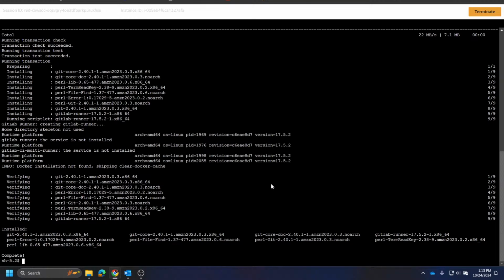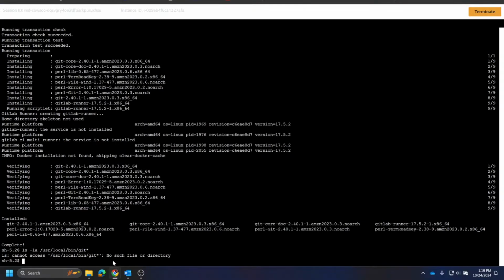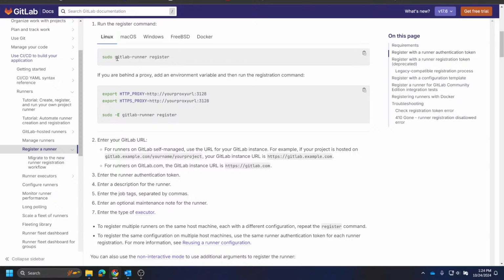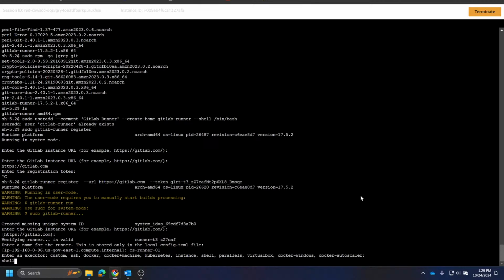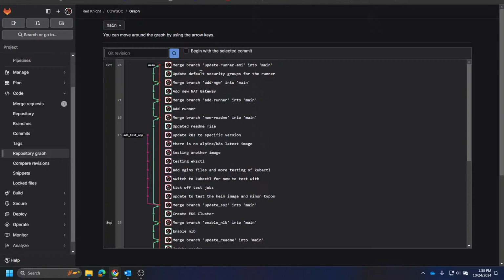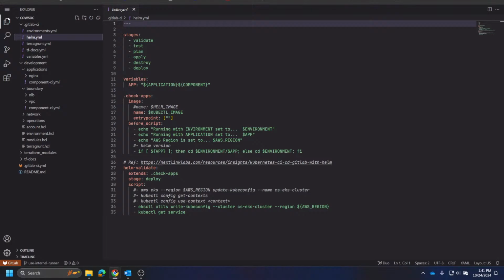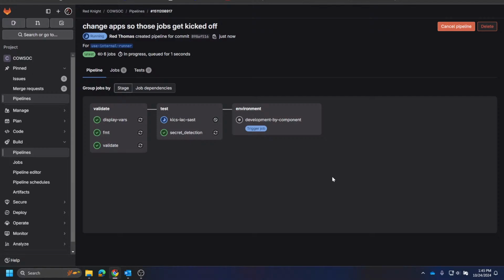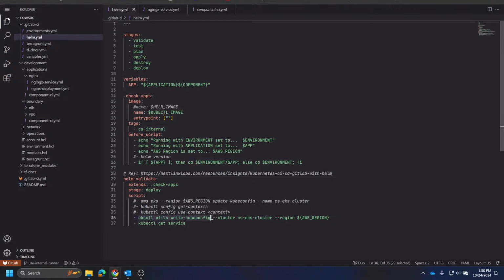Reviewing with Red